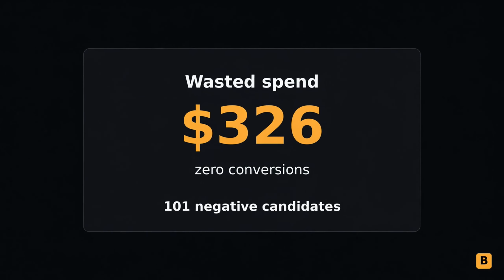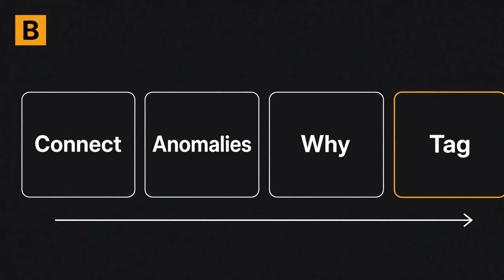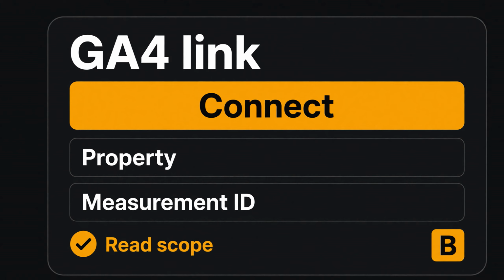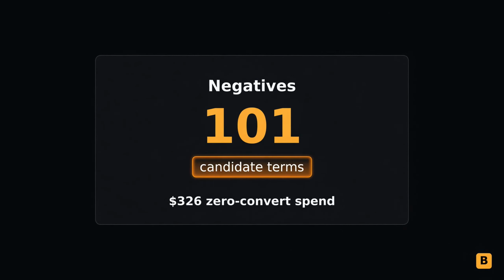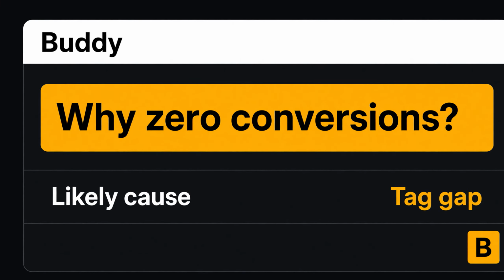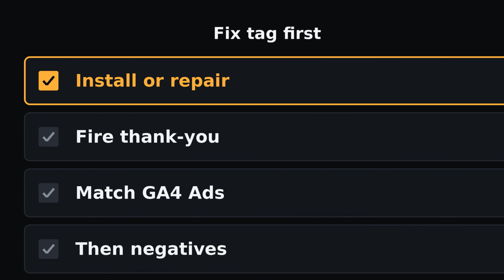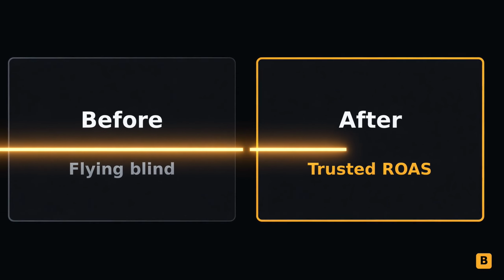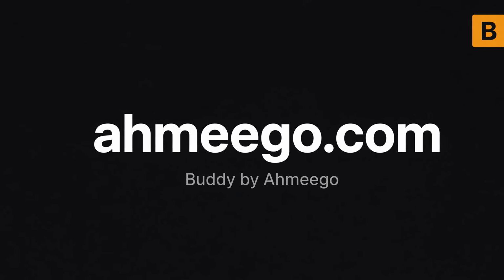Connect GA4 to AI for Automated Insights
Connect GA4 to AI for Automated Insights — a step-by-step Google Ads walkthrough on a real account. No Ads conversion tag = flying blind on ROAS.

Chapters
0:00 Flying blind on ROAS
0:45 From blind spend to signal
1:07 Step 1 — Connect GA4
1:52 Step 2 — Pull anomalies
2:37 Why this order matters
3:00 Step 3 — Ask Buddy why
3:44 Step 4 — Fix the tag first
4:30 Trusted ROAS rhythm
4:52 Path in order
5:13 Recap

I'm John M. Williams (It All Started With An Idea). In this tutorial I walk a real Google Ads account through 4 steps: connect ga4; pull anomalies; ask buddy why; fix the tag first. Buddy by Ahmeego, my AI advertising agent, does the heavy lifting.